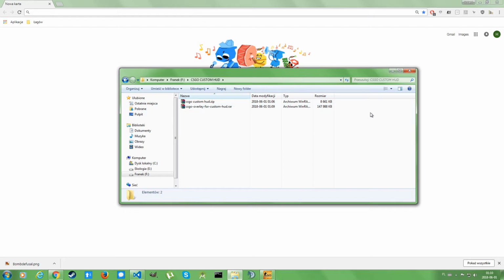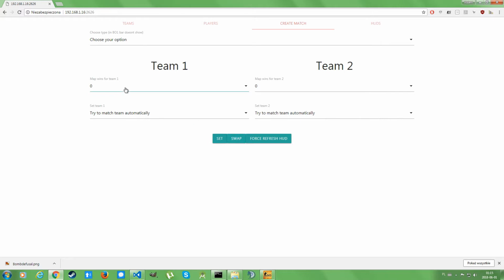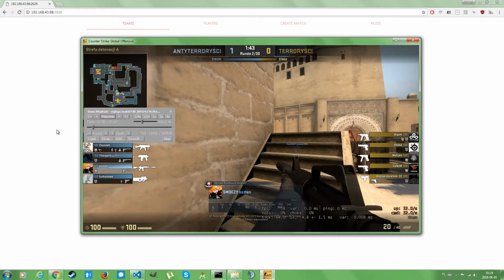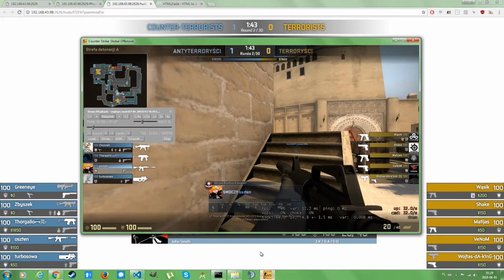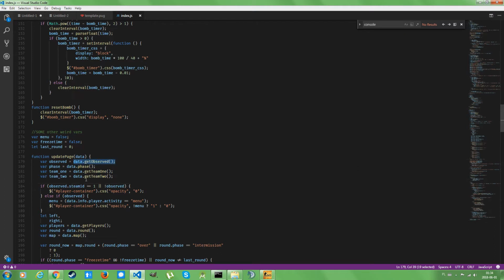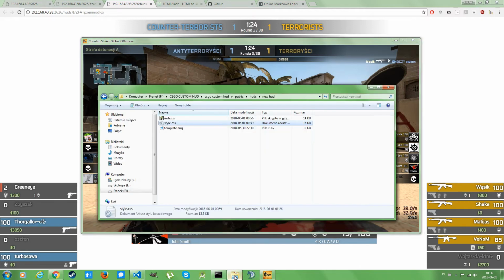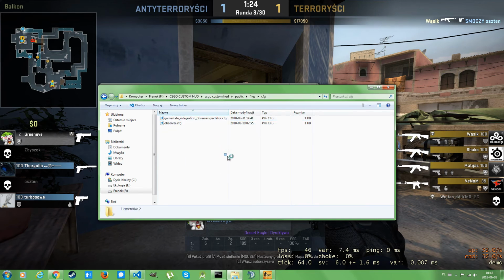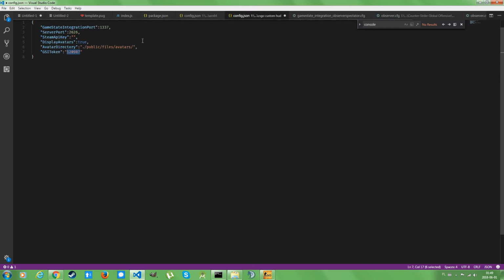Custom HUD - Setting up and how to create your own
This is old tutorial to HUD that is not being developed, if you want to use the latest technology check out LHM: